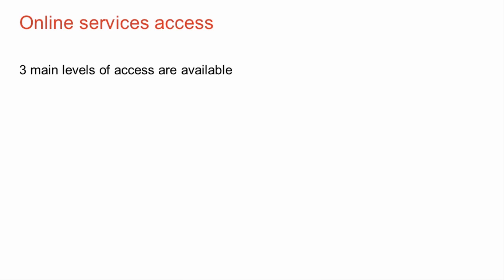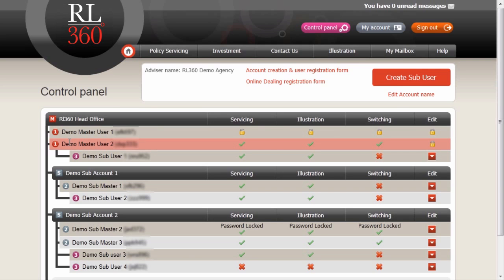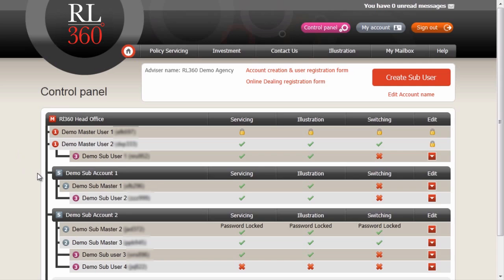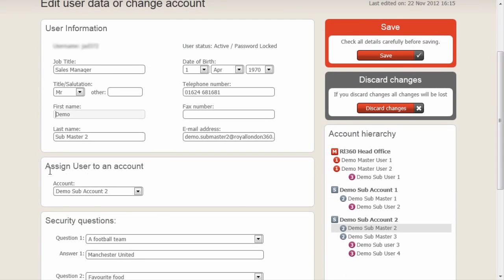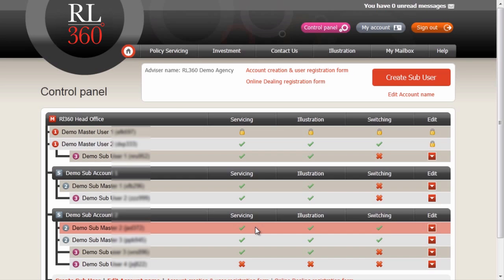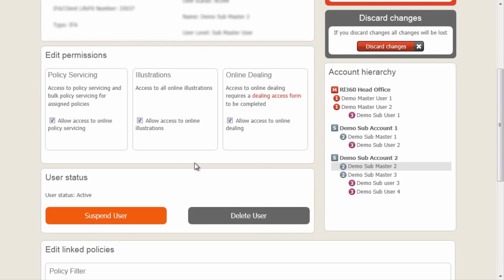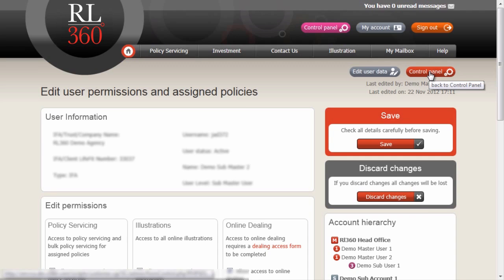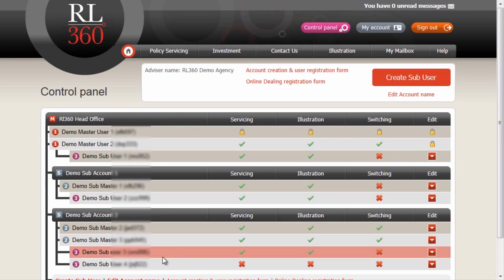Control Panel & User Access Overview | RL360 Online Service Centre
This video provides an overview of the Control Panel tool within our Online Service Centre (OSC). You will learn how to structure your account, and how to set-up and manage users.

NOTE: This tutorial is for Financial Advisers Only